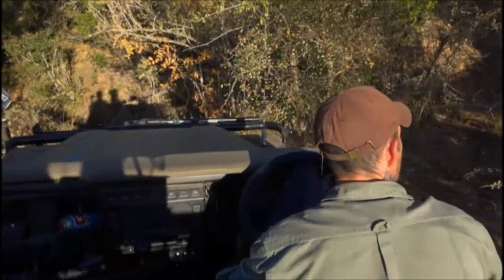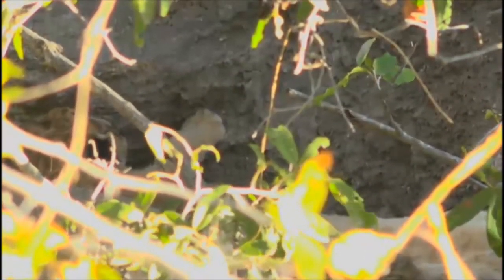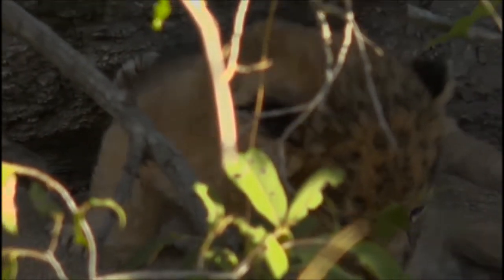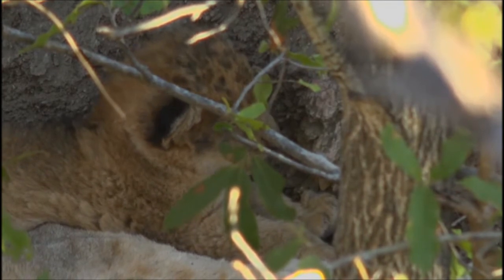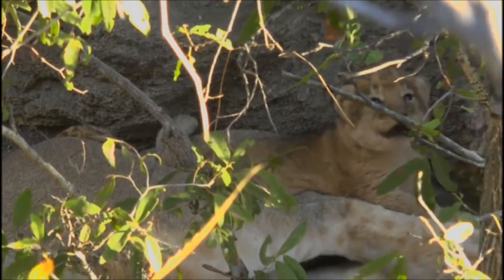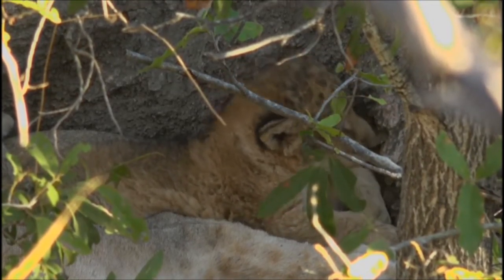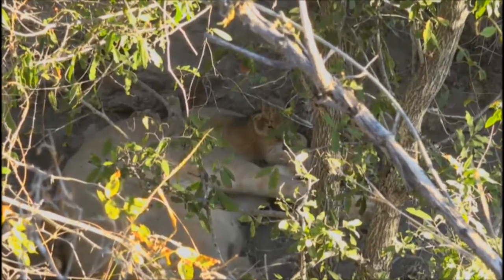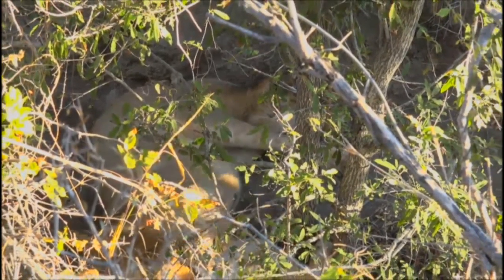Visiting Nkuhuma Lion Cubs SafariLIVE PM 07/12/16